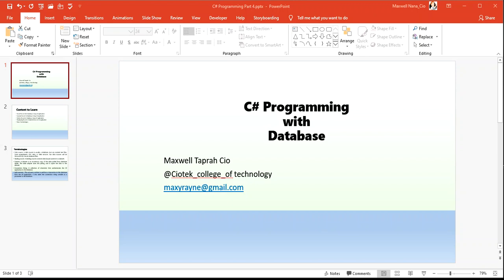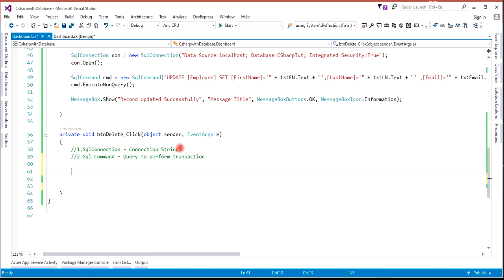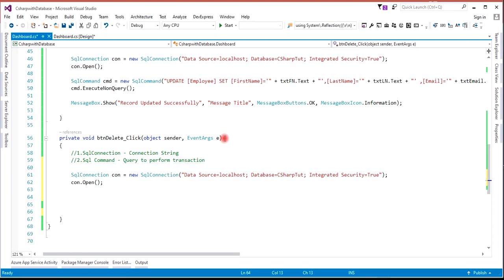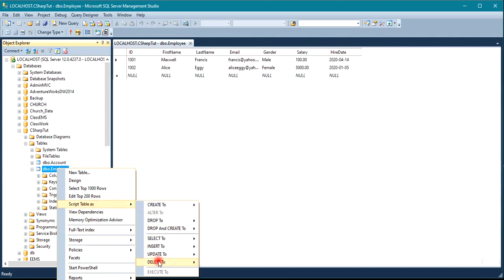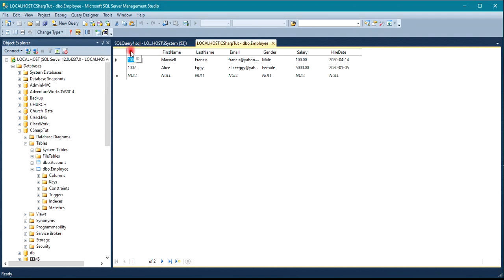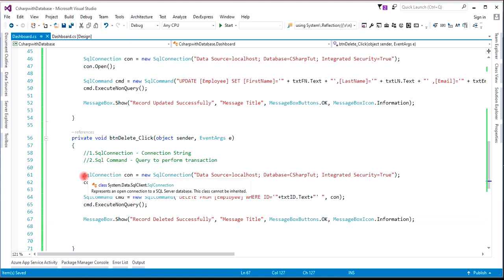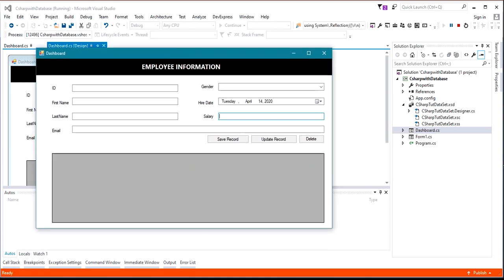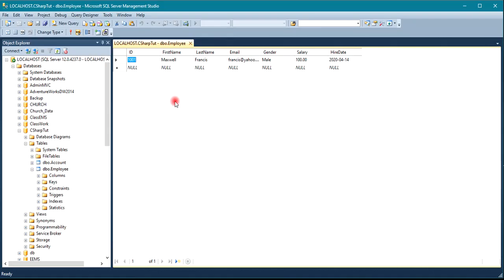Deleting Record from SQL Server Database using C# windows Form Application Part 8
Deleting Record from SQL Server Database using C# windows Form Application